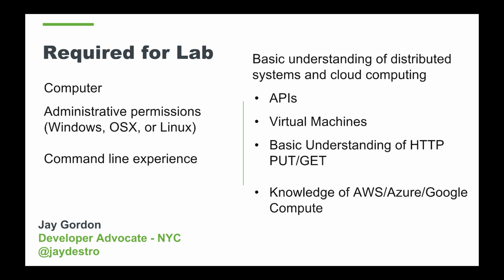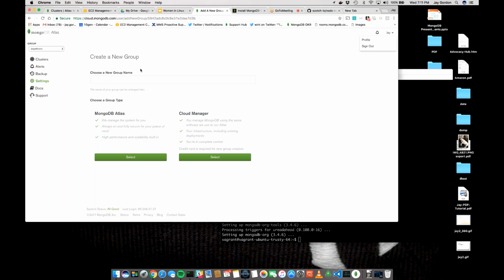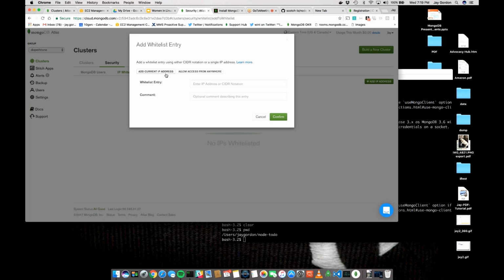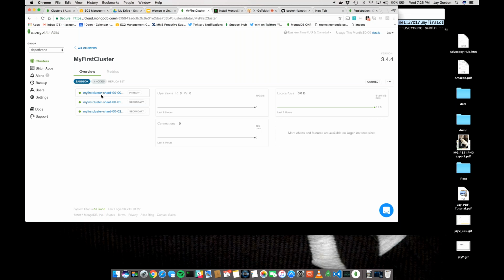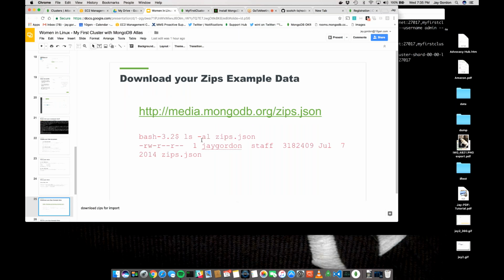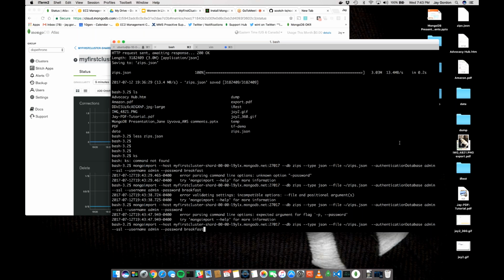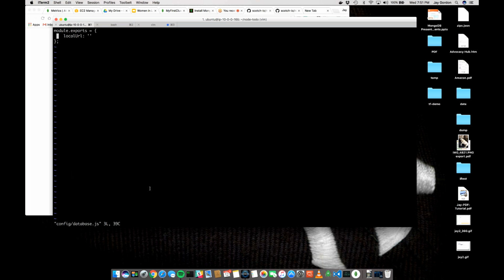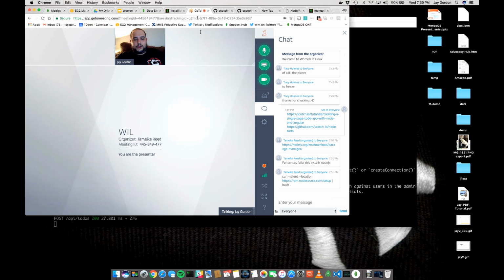Mongodb, Atlas, Nodejs and AWS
Mongodb and Atlas Community Server:

Intro to MongoDB / document model / compatibility

• Guided lesson on how to setup

• Connecting and creating a document

• how to use as part of an app

Required for class:

• Virtual Machine (if you need a vm email organizers to get set-up)

• Command line experience

• Basic understand of distributed systems and cloud computing (API's, virtual machines, basic understanding of HTTP, PUT/GET, knowledge of AWS/Azure/Goggle Compute)